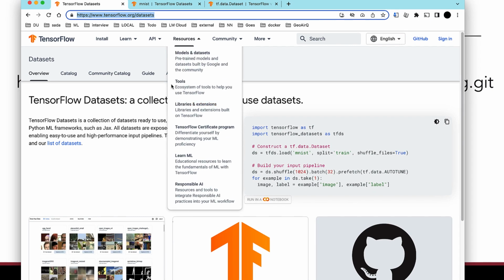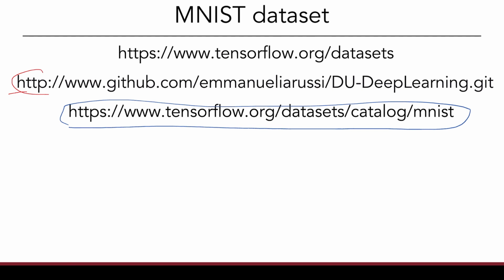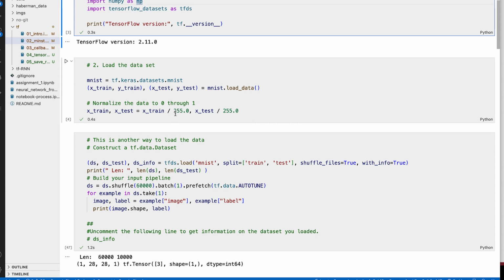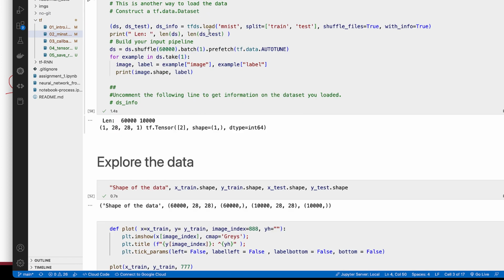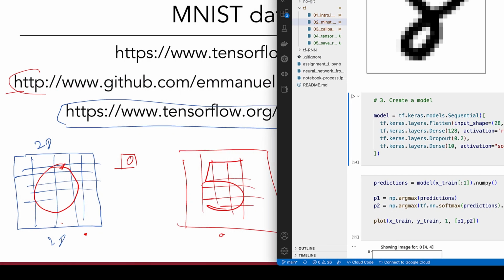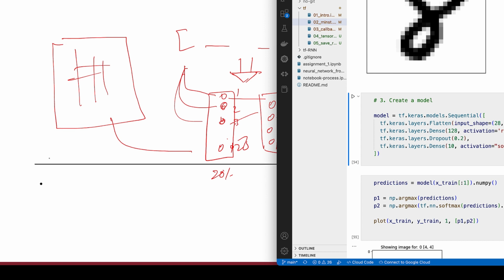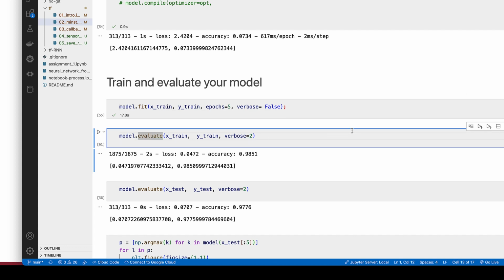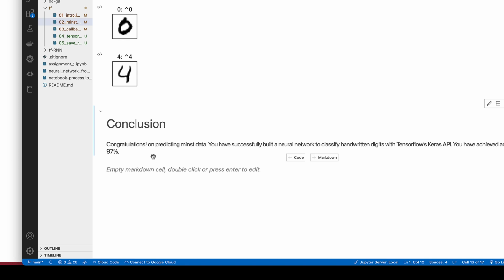04 - DeepNN - train Mnist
Training Mnist dataset;